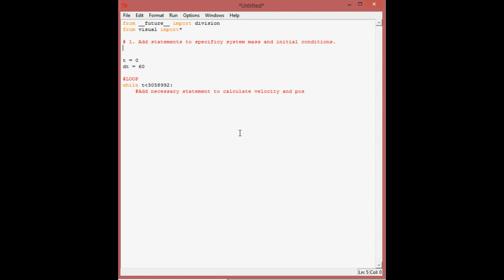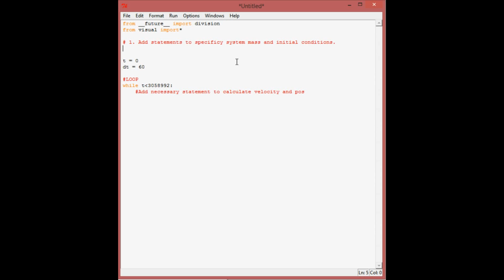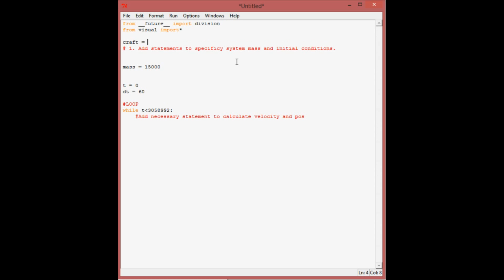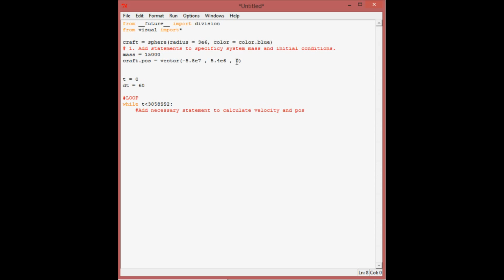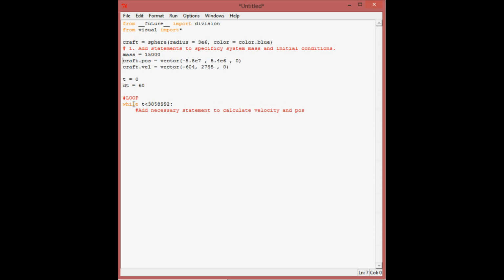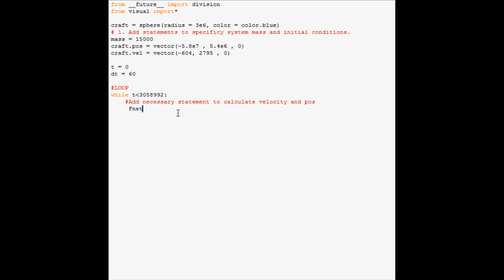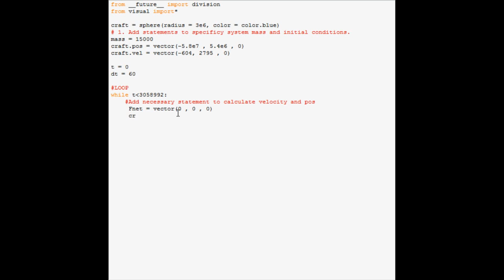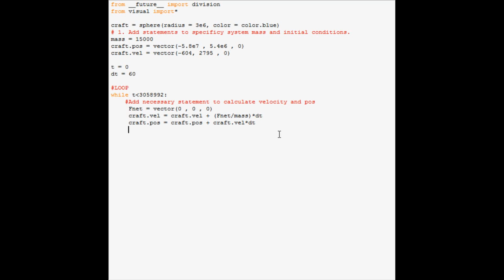Physics 2211 Test 1 Vlab code problem